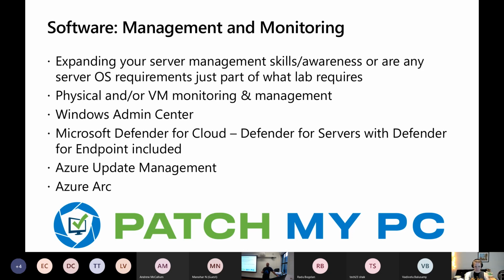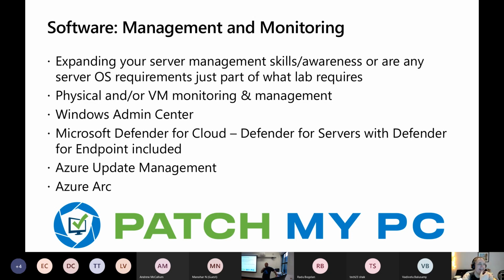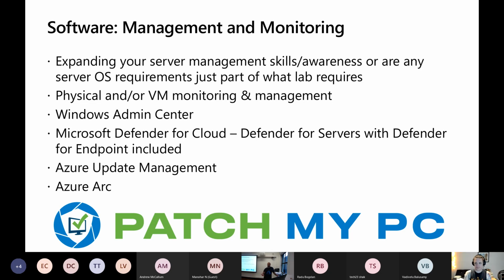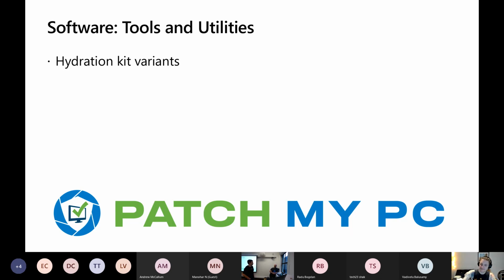Microsoft 365 Modern Management Meetup February 2022 Part 2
This month's topic will be building out your own deployment lab and testing environments, including the essential tools you should be using, as well as navigating the never ending choices when it comes to hardware considerations. We'll be covering pitfalls to avoid, as well as making recommendations about what you should be doing.